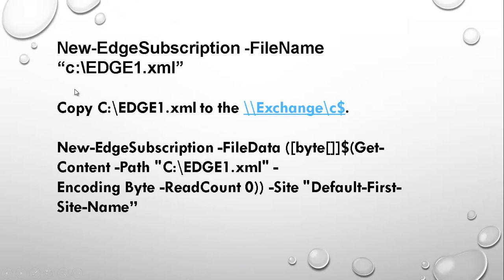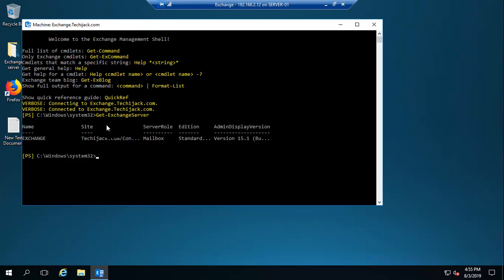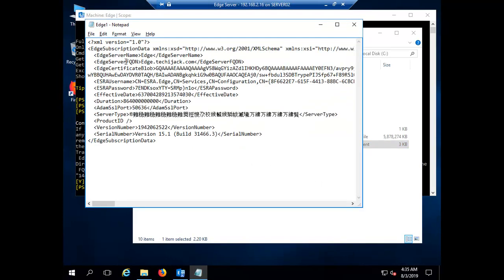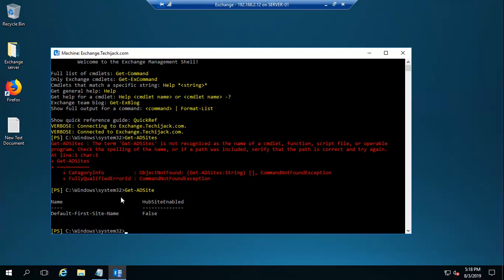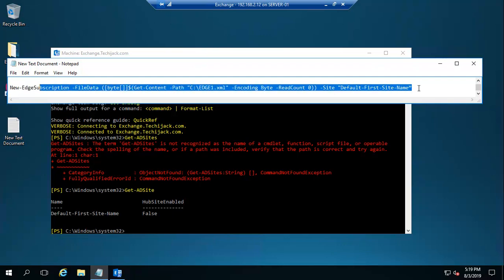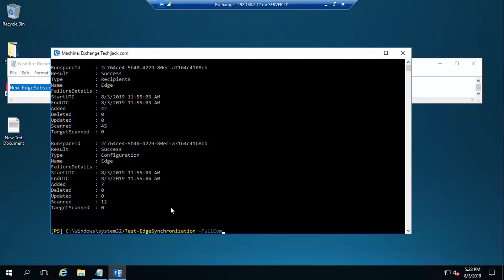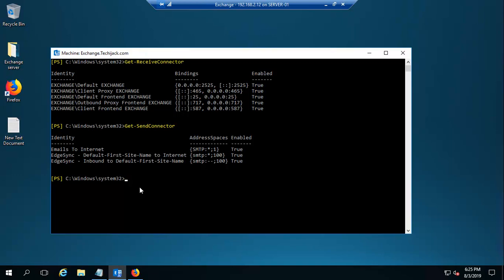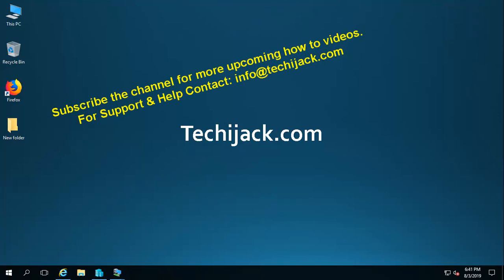How To Create Edge Subscription | Exchange 2016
Description: In this tutorial of edge subscription, you will see how to create and configure edge subscription for mailbox server in exchange 2016.

First, we have to create an edge subscription file on our edge server.
Then we have to move that subscription file to our Exchange Mailbox Server
Then after running the edge subscription command, we have to create the edge subs.
Then finally we have to start edge synchronization.

I have also mentioned the step how you can test that, your edge server is working properly with send and receive connector.

I assure you that, after watching this video, you will be able to configure edge transport server subscription and edge sync properly, without any problem.
Note: Point your incoming port 25 to edge server for MX record.

My motive is to provide complete training for windows server, Exchange Server, MCSE, CCNA and other technical Knowledge related to IT, like cloud computing with AWS, Seo, Google Ads Microsoft Azure, etc.